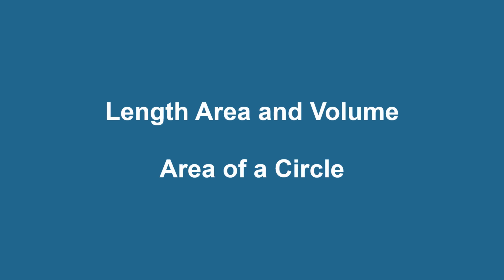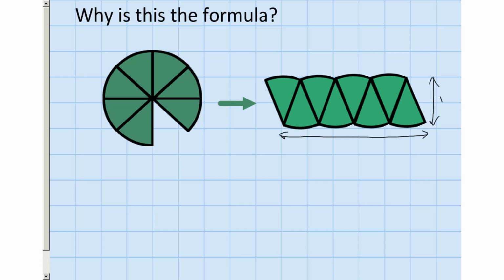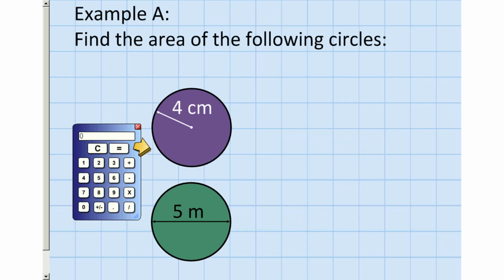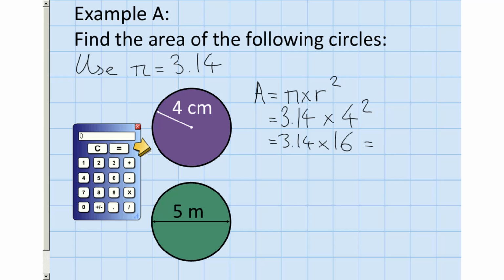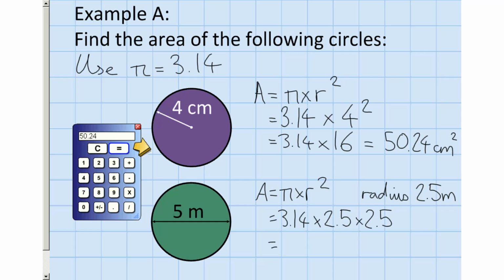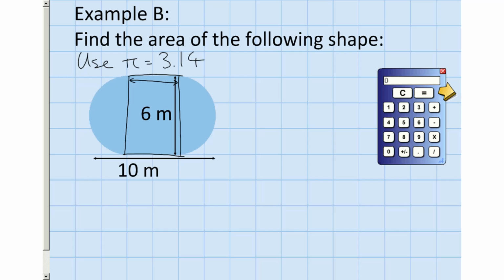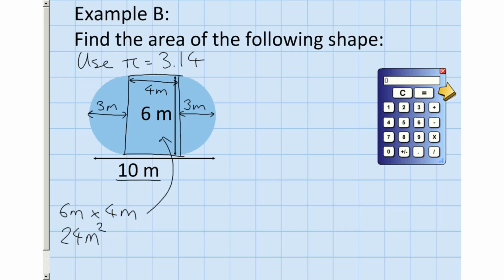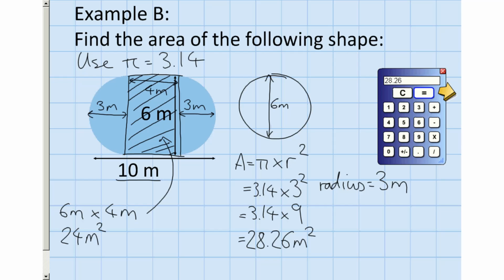2.3.3 Area of a Circle